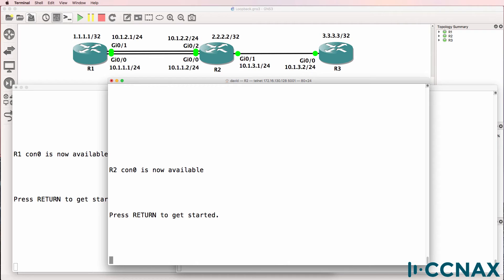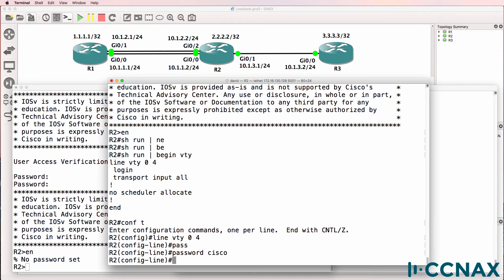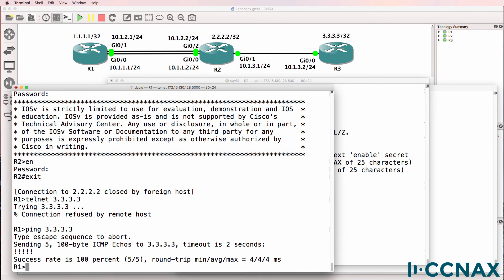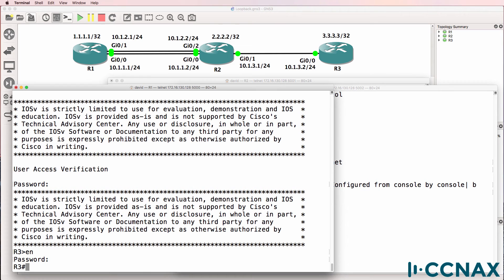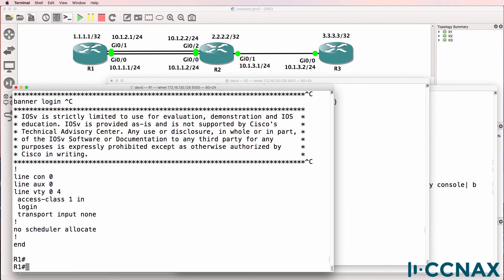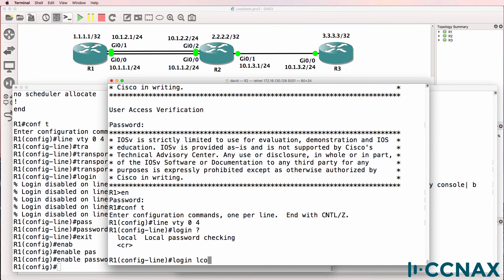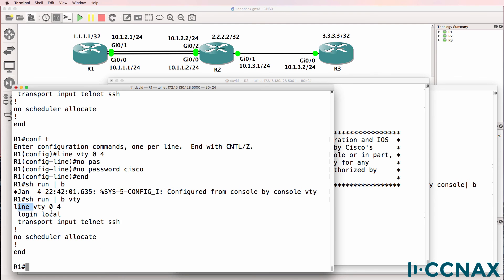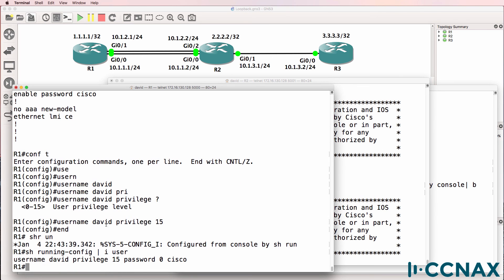CCNA VLOG #006: Troubleshoot Telnet issues in preparation for the CCNA 200-125 exam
Prepare for your CCNA exam with another troubleshooting VLOG. In this VLOG I discuss multiple Telnet issues. Can you find the issues?